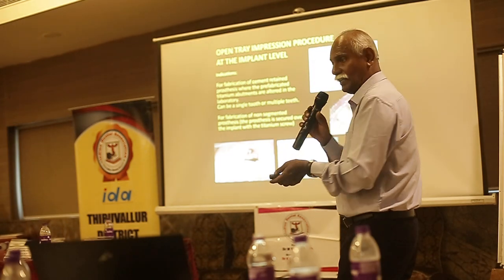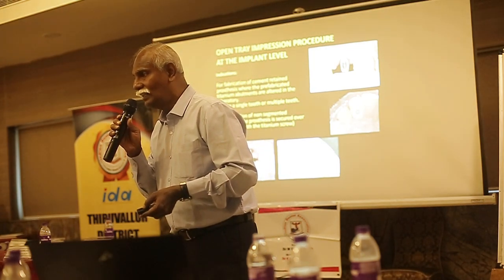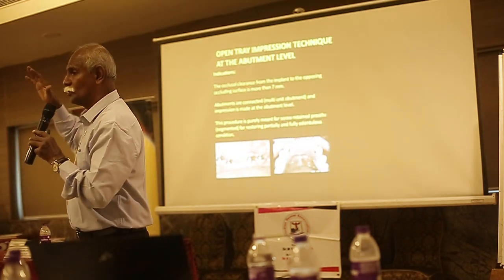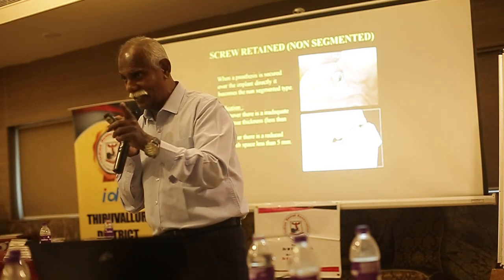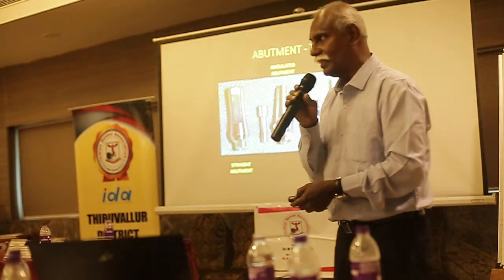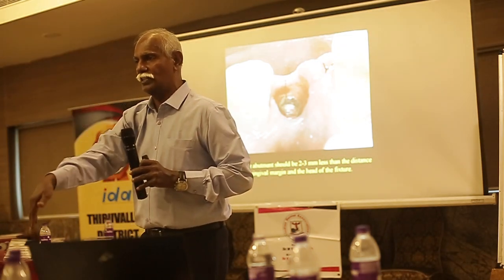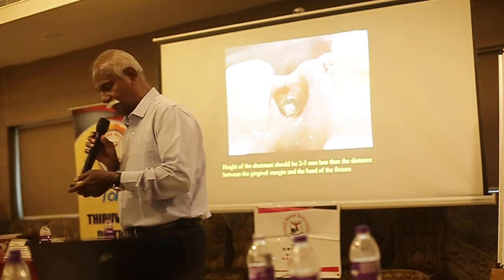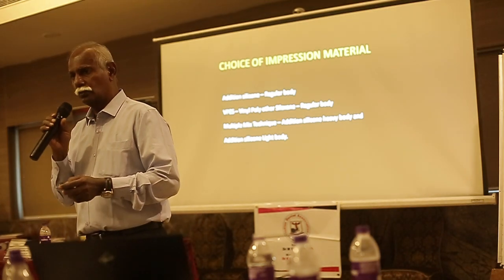DR R LAMBODHARAN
3RD CDE 2025